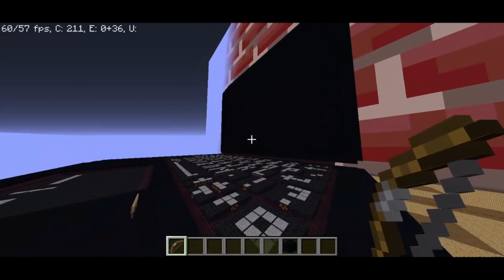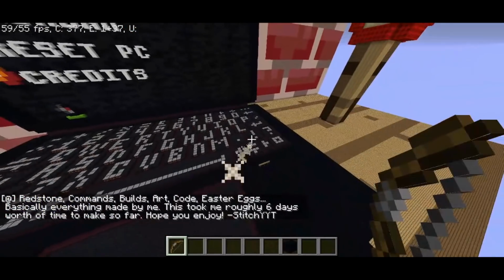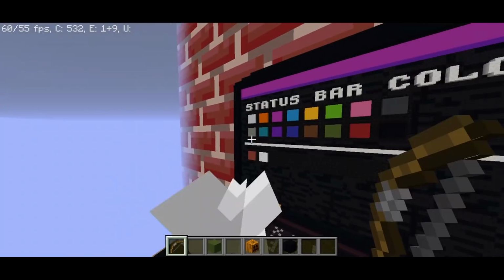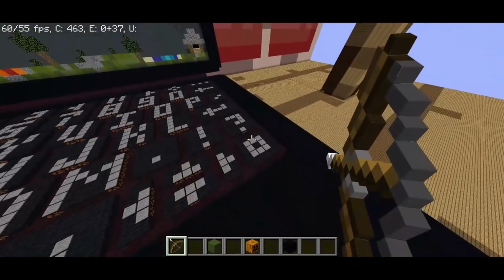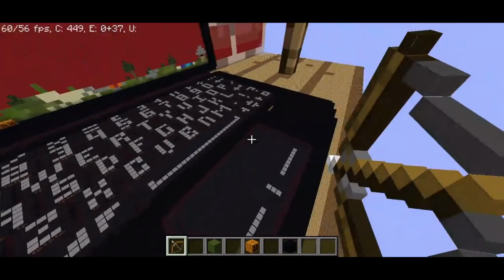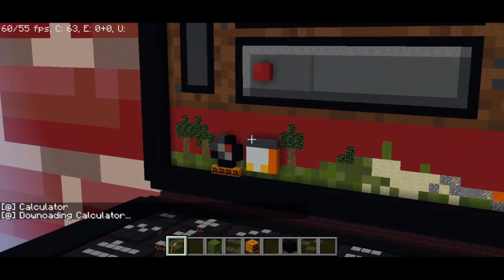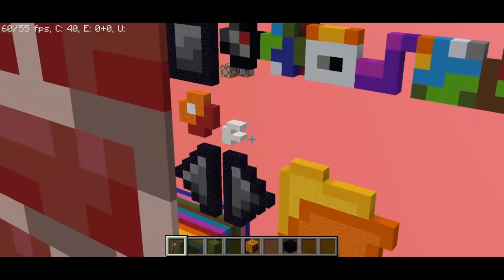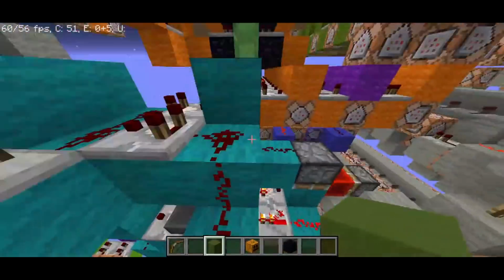Redstone Laptop - Minecraft Ft. Discord by StitchYYT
Just a Redstone Laptop in Minecraft to test the limitations of Minecraft. Nothing too special.

Will release a world download when either I am happy with the end result, or if this video reaches an absurd amount of recognition.